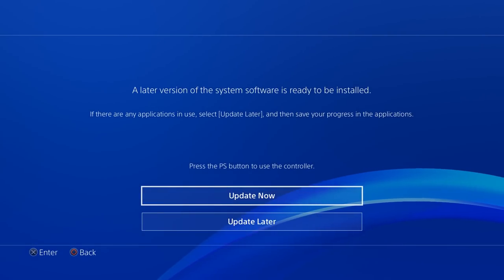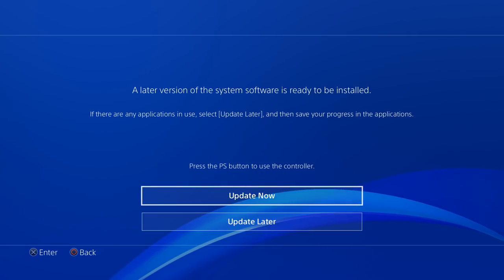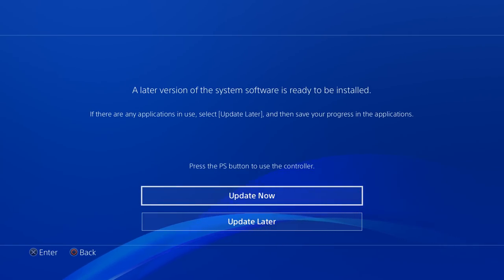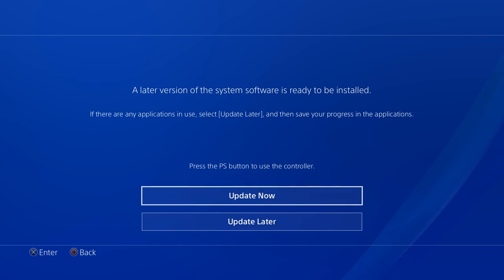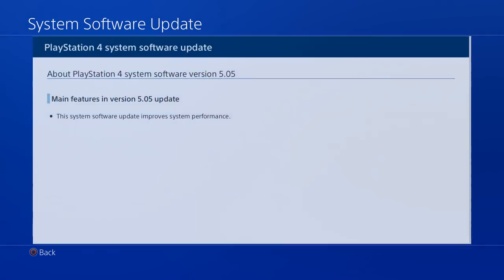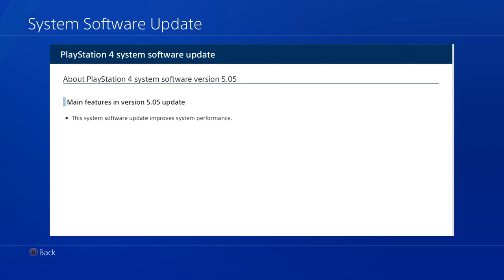PS4 5.05 SYSTEM UPDATE 2018 (Firmware Now LIVE)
PS4 2018 Update - PS4 5.05 UPDATE LIVE (System Software Update) A lot of people always ask what is in the new ps4 update will we get new features what improvements will there be to my PlayStation 4. Will it fix ps4 error issues stability issue

PlayStation News Daily with MonkeyFlop I cover PSN PS4 DEALS PS PLUS FREE GAMES & More
Family Friendly